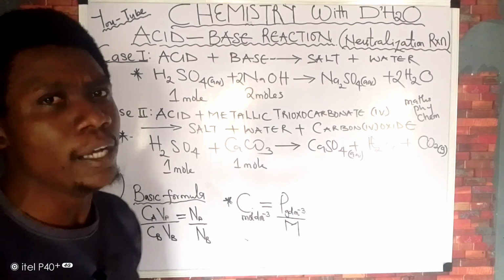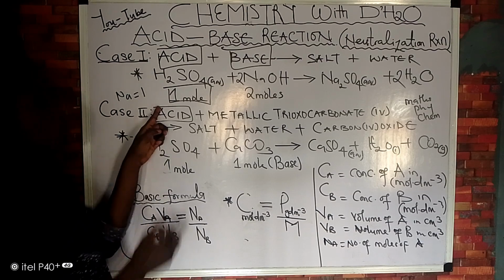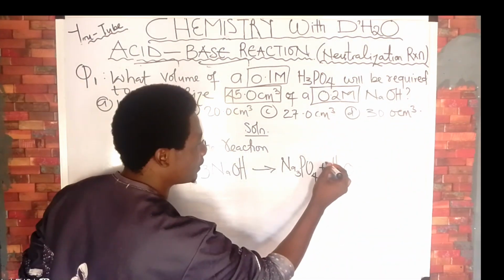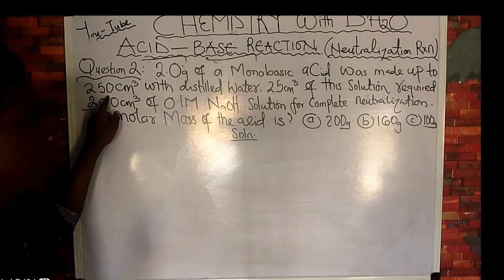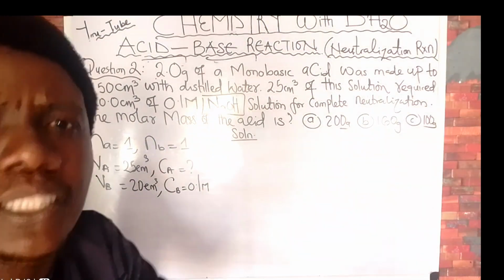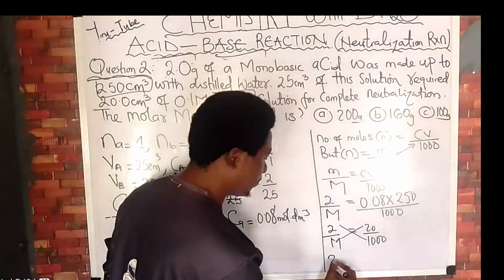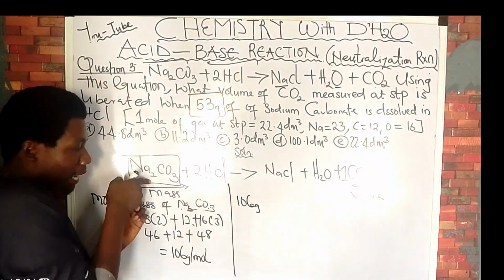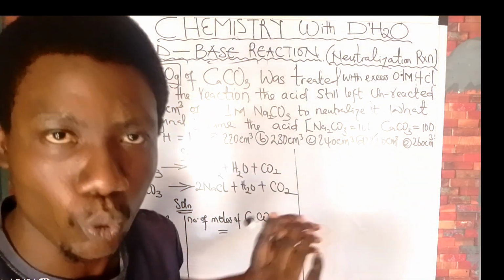calculating ACID-BASE reaction